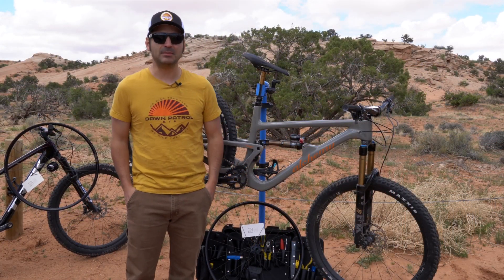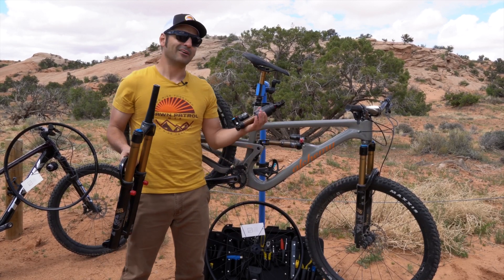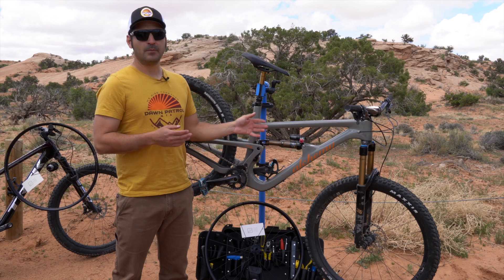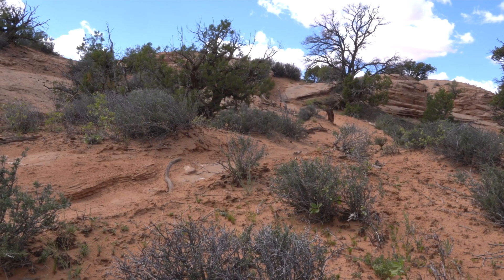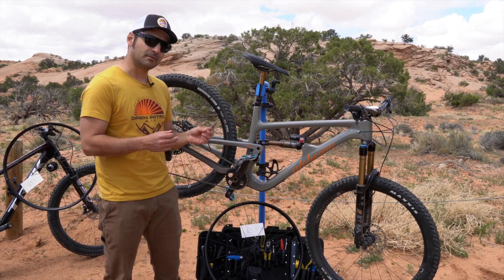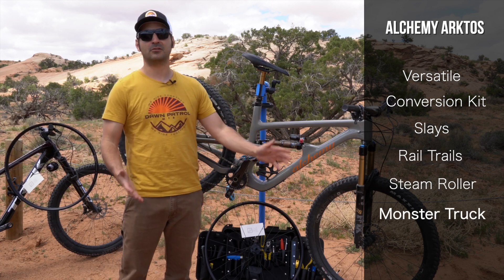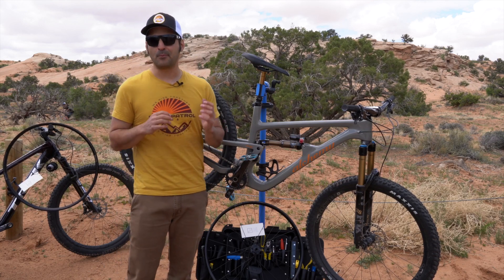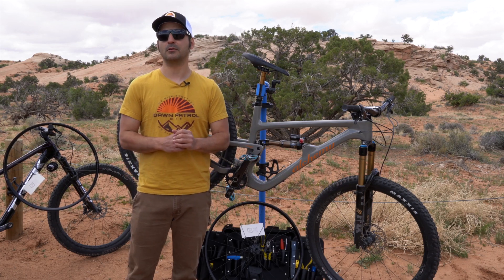Alchemy Arktos 135 Mountain Bike Review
This is a smartly-designed bike from a boutique manufacturer at a high but competitive price. It was one of my favorites in our Moab test group. The versatility of each build option only adds to the allure of the Arktos.